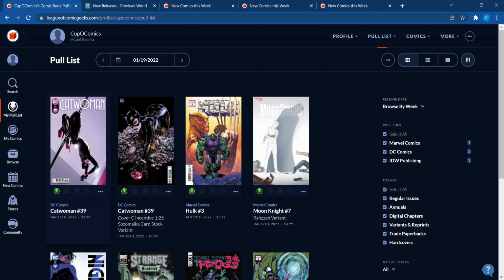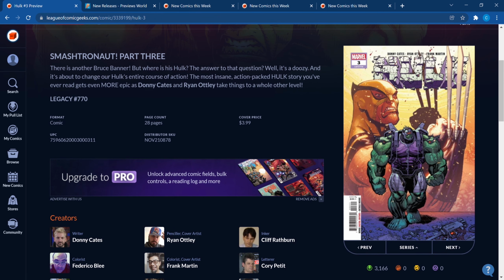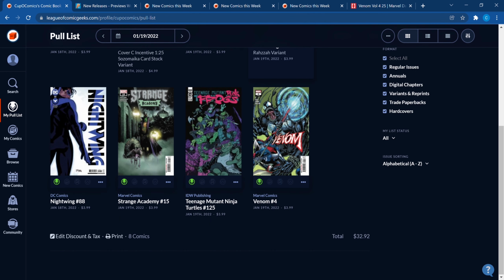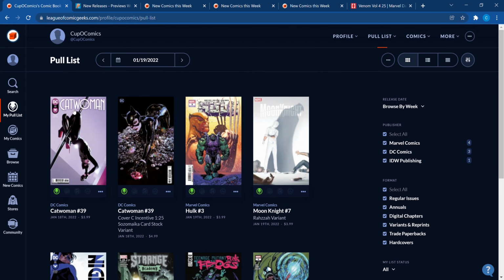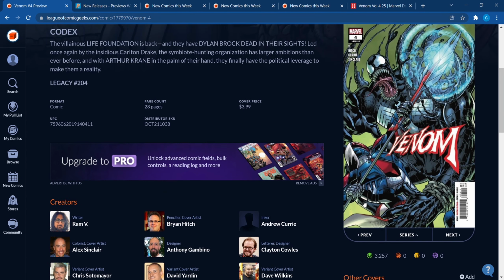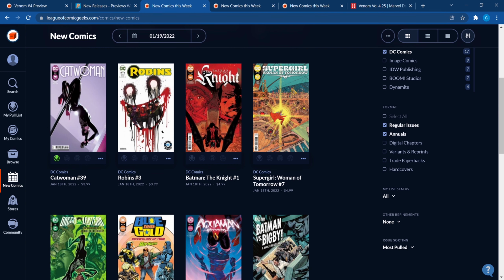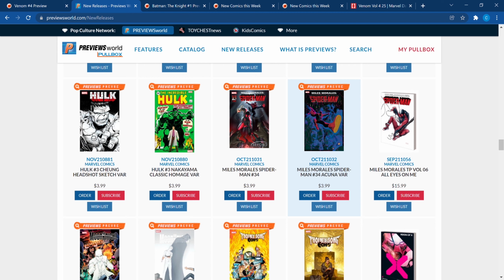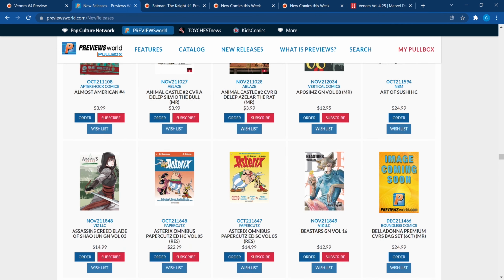Preview of New Comic Books for 1/19 Plus Comics to Speculate on this Week!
00:00 Welcome to the Show!
00:54 Comics to Speculate on this week.
The Best Comics coming out this Week!
13:44 Image
14:56 Dark Horse Comics
15:06 IDW
15:36 DC
17:32 Marvel
21:34 Dynamite
21:48 Boom
22:21 All the other Publishers

Comic Books !!!